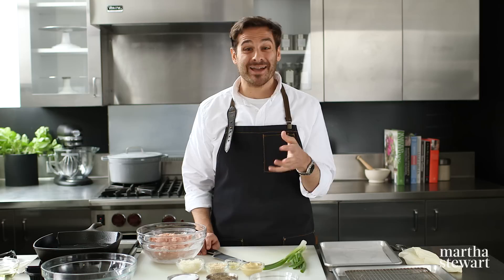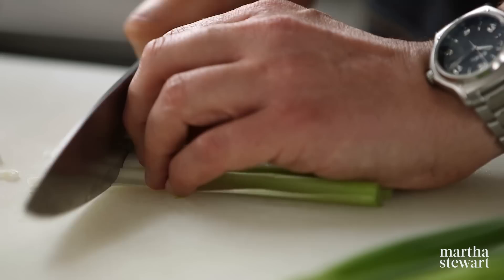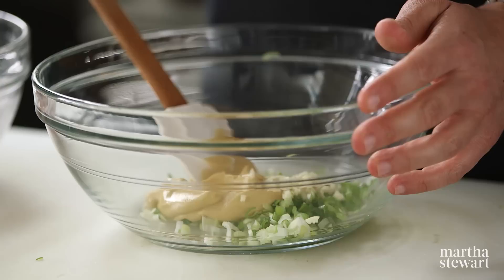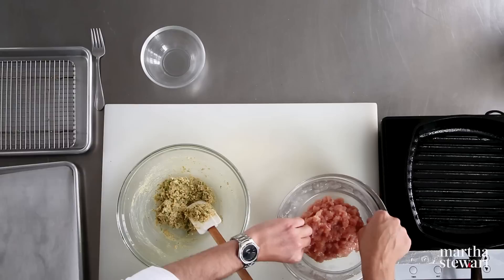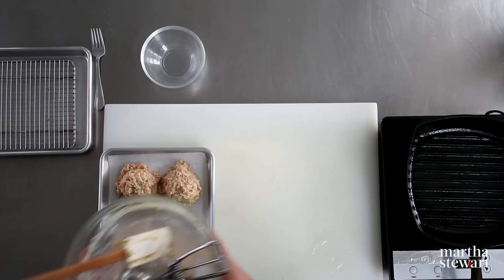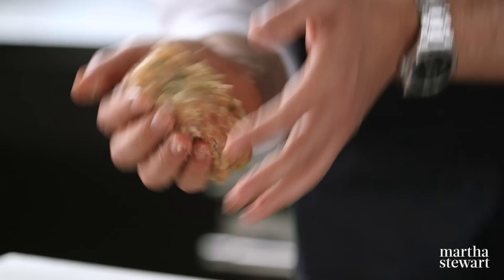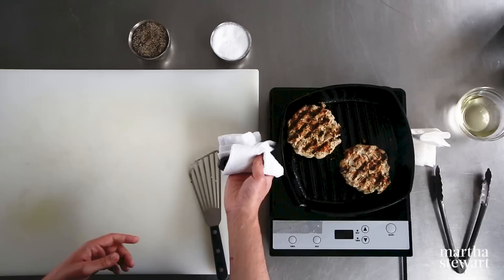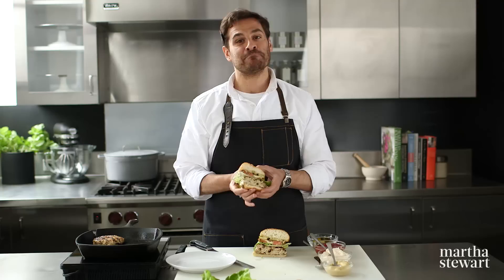Tips for the Juiciest Turkey Burger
Thomas Joseph shares his tips to prevent turkey burgers from shrinking and drying out, while keeping them amazingly juicy.